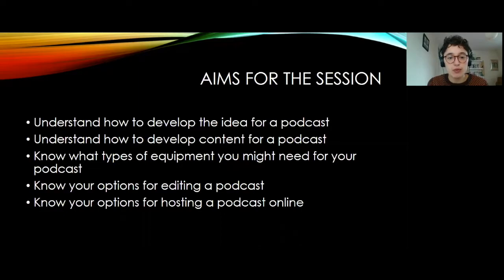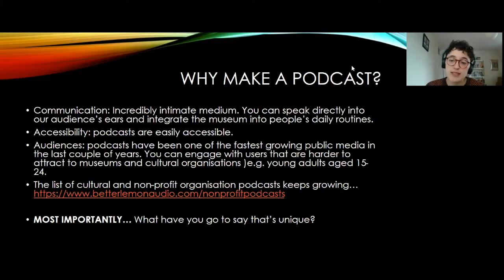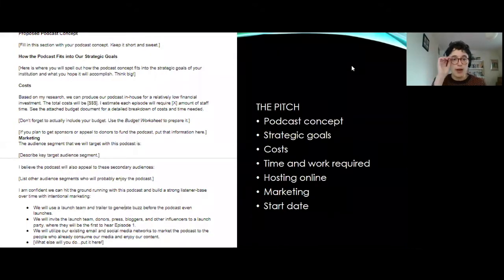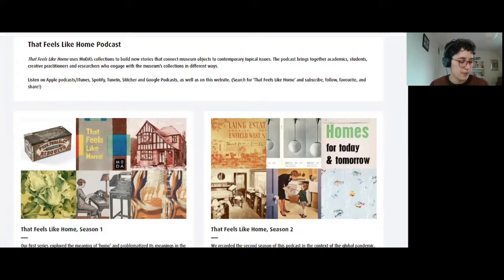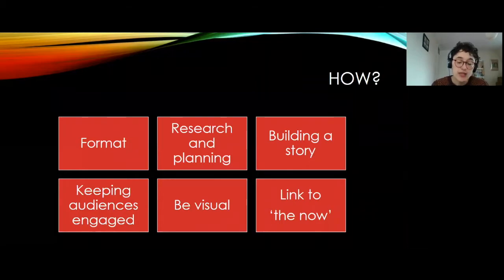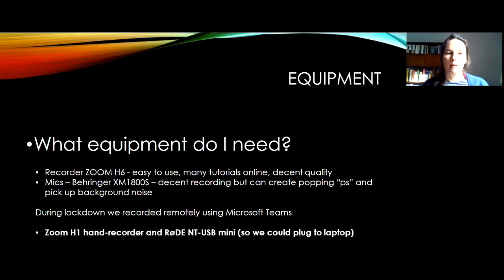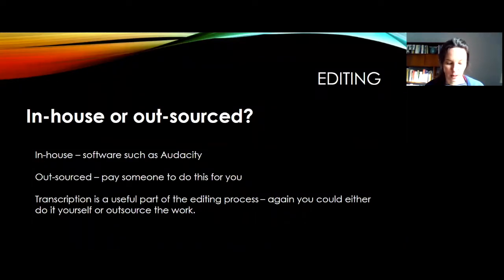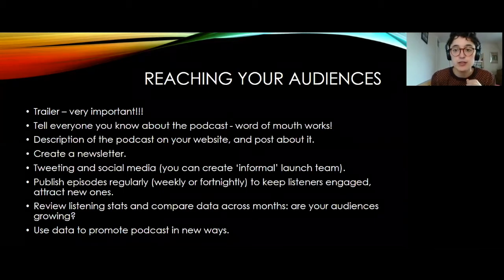Podcasting for Museums - what, why, how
In this session Ana Baeza Ruiz and Zoe Hendon, from the Museum of Domestic Design and Architecture, guide you through the steps they took when creating their podcast 'That Feels Like Home'.